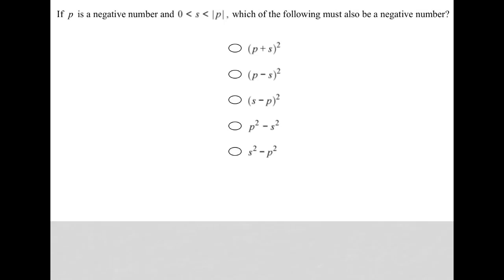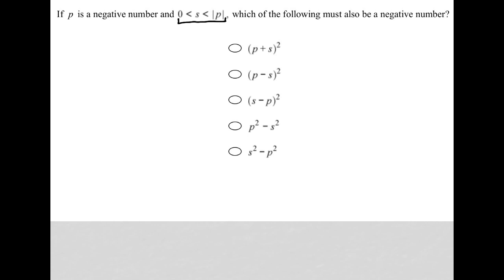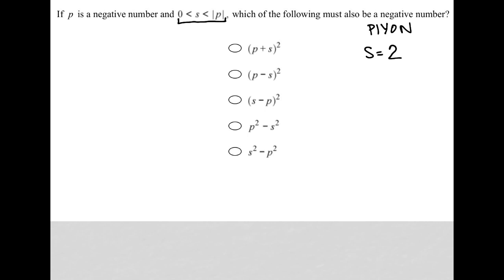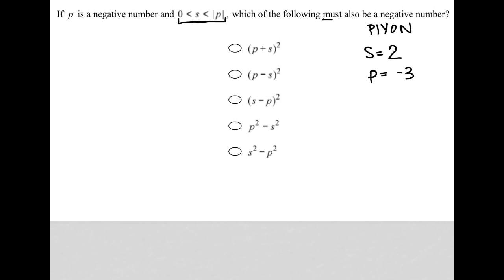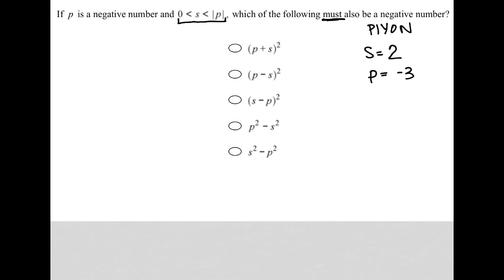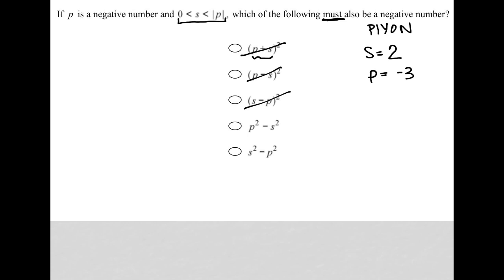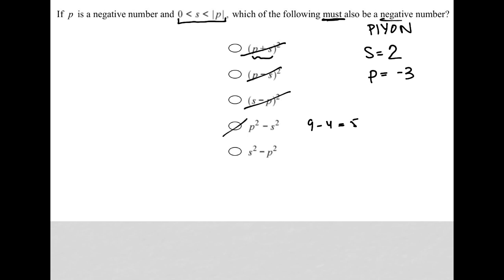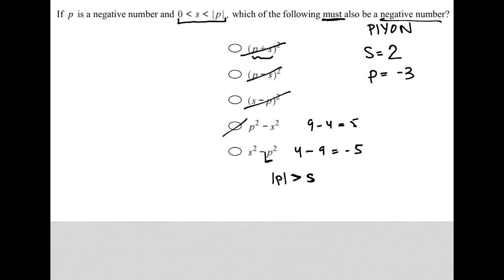If p is a negative number and 0 is less than s is less than |, which of the following must.....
If p is a negative number and 0 is less than s is less than | p |, which of the following must also be a negative number?